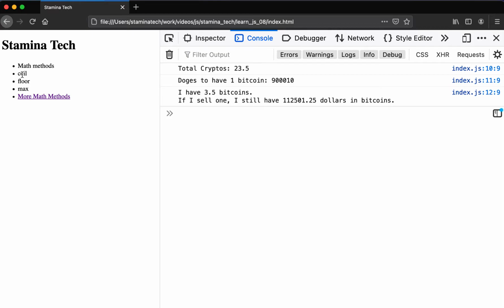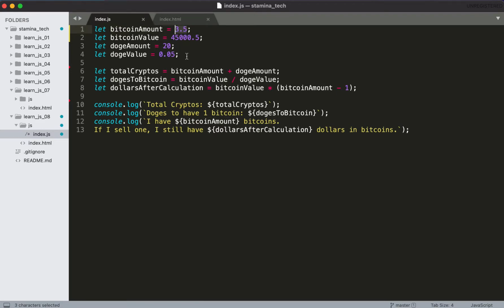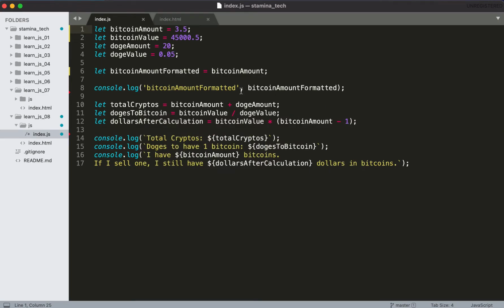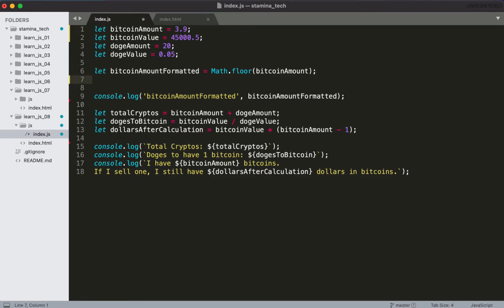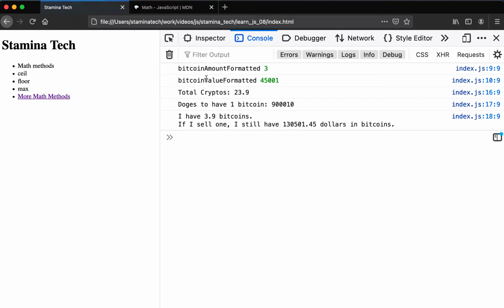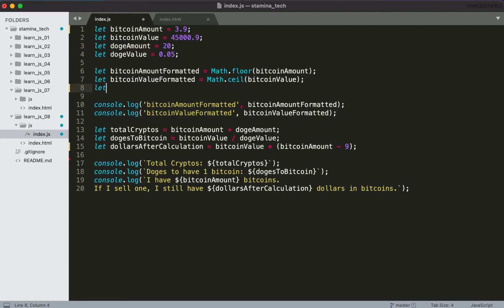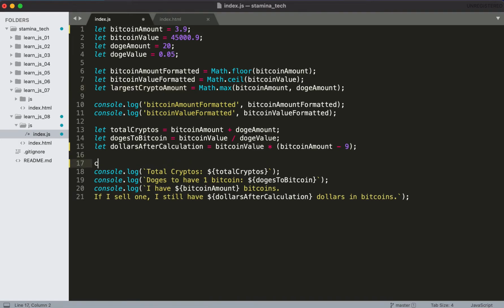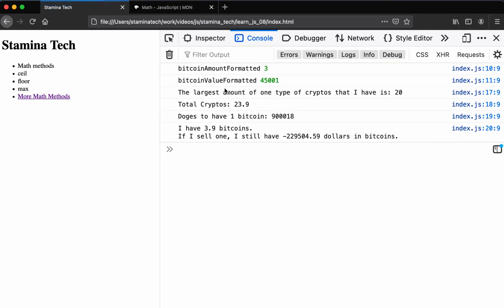JavaScript 08: Learn to use Math Methods in JavaScript.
Learn to use Math methods in JavaScript to round floating numbers to integers, and get minimum and maximum values from a list of numbers.